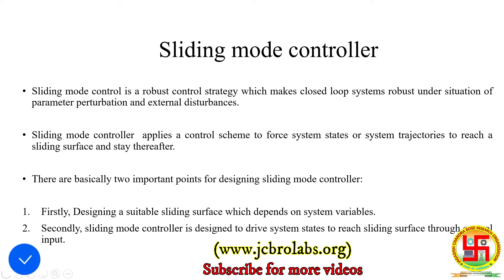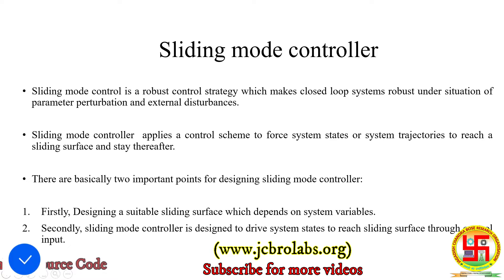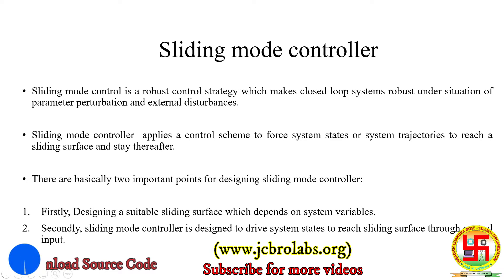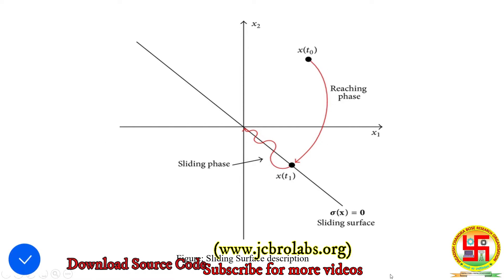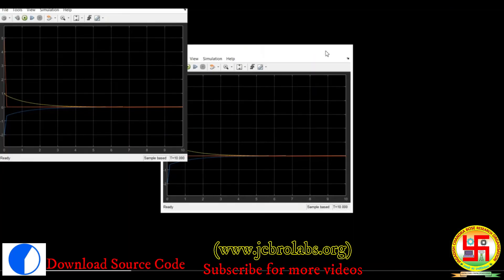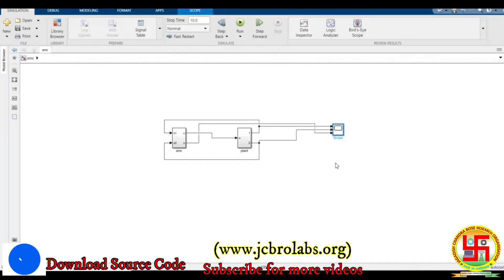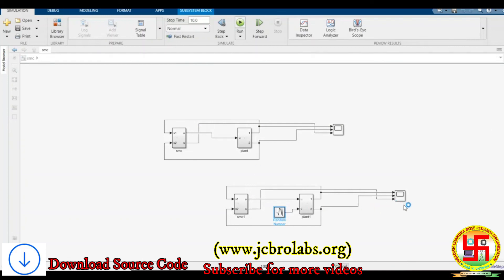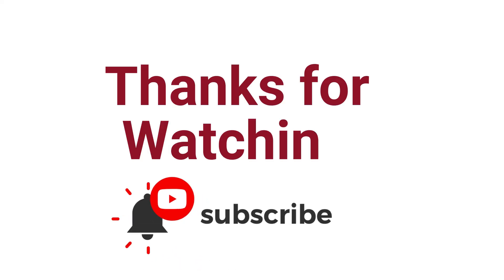How to design SMC (Sliding Mode Controller) in MATLAB?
This video is part of a complete course on Power Systemd Design and Simulation. Follow the following link to purchase or see the complete course on Udemy:

In this tutorial video, we have taught about Sliding Mode Controller.

We also provide online training, help in technical writing and do Industrial projects based on Embedded Systems, Matlab, LabVIEW, Python, Data Science, Machine Learning, Linux, Corel Draw, Android APP development etc.